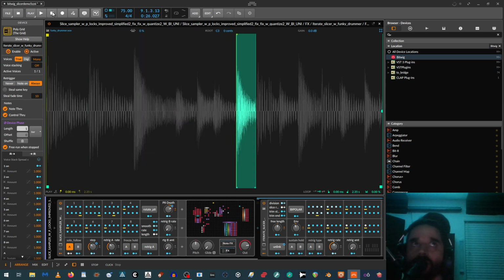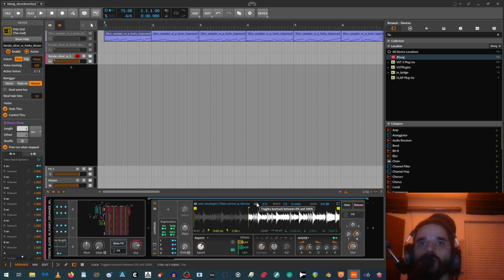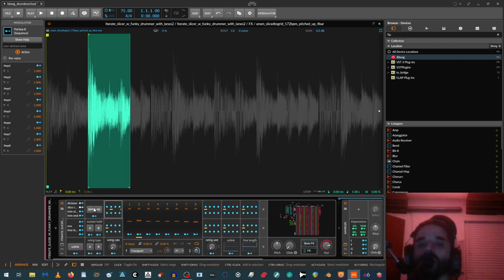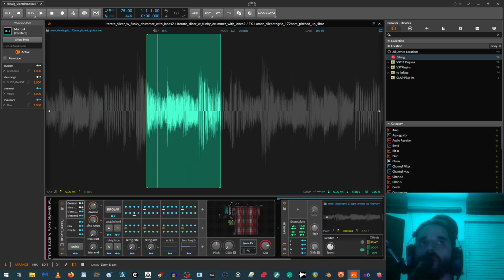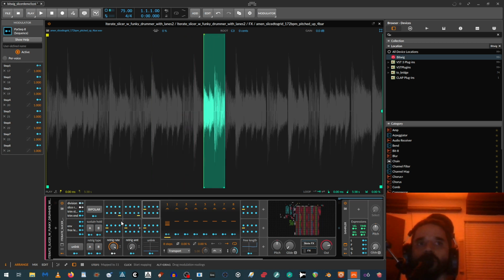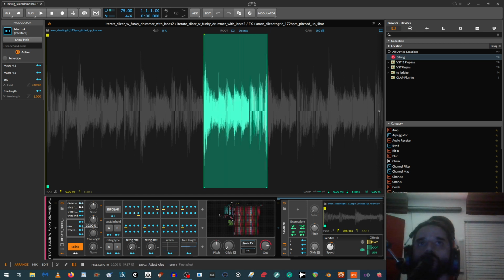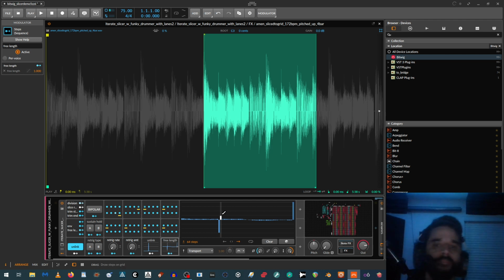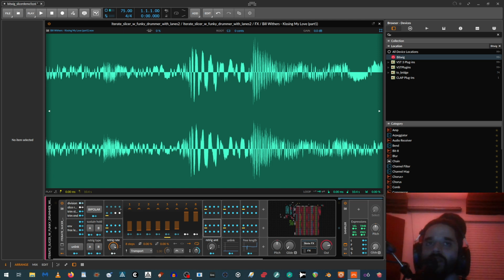Sample slicer for Bitwig (free download)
This is an explanation on how to use my sample slicer device.  It allows you to slice by beat divisions, manually, or a combination of both.
I recently made a better version of this, with lower much CPU load, and improved relation to the "hold" time, so slices stay correct, even when sample pitch and speed are changed.  I will clean up the patch a bit, and hopefully upload it soon.